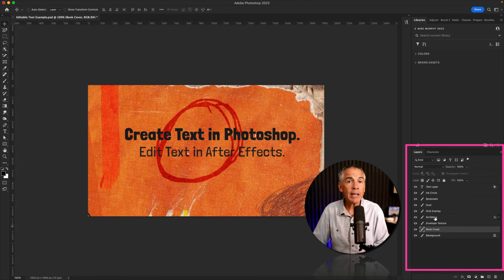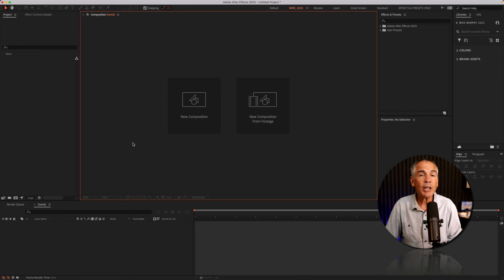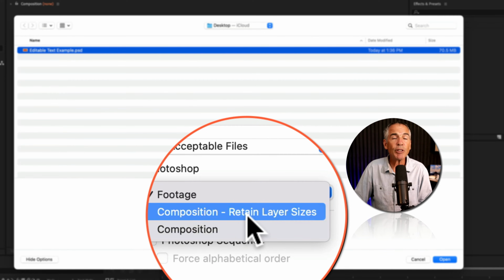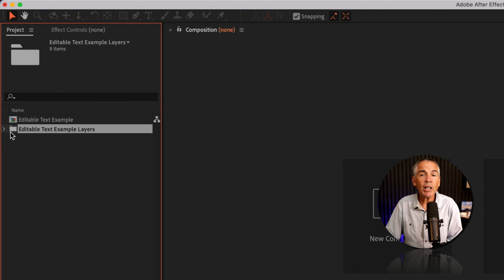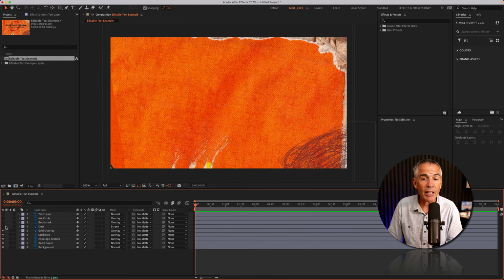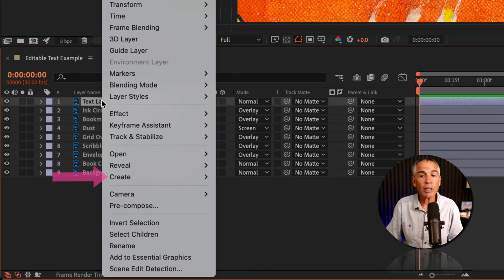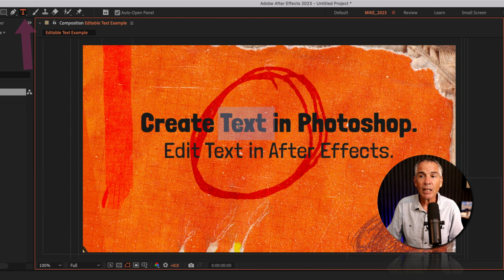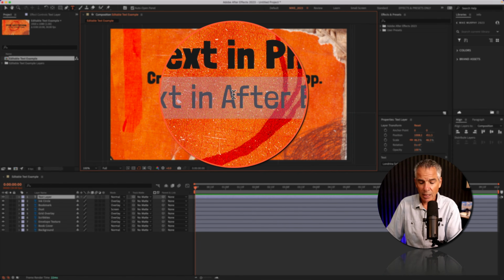How To Convert Photoshop Type to Editable Text in After Effects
This tutorial will show you how to convert text created in Photoshop to editable text in Adobe After Effects CC 2023. You will also learn the steps to import a Photoshop .psd file into After Effects.

Keyboard Shortcuts:
Import: Cmd/Ctrl + i
Type Tool: Cmd/Ctrl + T

Chapters:
00:00  Intro: About This Tutorial
00:18  Photoshop Document Overview
00:35  Save Photoshop (.psd) File
00:51  After Effects: Open & Import
01:14  Import Dialogue Boxes
01:47  AE Project Panel
02:02  Open Photoshop Composition
02:18  Problem: Text is Not Editable
02:37  Solution: Convert To Editable Text
03:11  Type Tool: Edit Text

How To Import Photoshop (.psd) File into After Effects CC 2023:
1. Save Photoshop Document as .psd file
2. Open After Effects
3. Go to File Menu and select Import…Files (or use Cmd/Ctrl + i)
4. or, Double-click on empty space in Project Panel to open Finder or Explorer
5. Locate .psd File and select ‘Open’
6. Import as ‘Composition - Retain Layer Sizes’
7. Tick ‘Create Composition’
8. Untick ‘Photoshop Sequence’
9. Click ‘Open’ to Import into After Effects
10. In After Effects dialogue box select ‘Composition - Retain Layer Sizes’
11. Tick ‘Editable Layer Styles’
12. Click ‘OK’
13. After Effects creates new Composition and Folder of .psd files (layers)

How To Convert Photoshop Text Layers to Editable Text in After Effects:
1. In Project Panel, double-click new Photoshop Composition that was created to open
2. Select Text Layers to be edited
3. Right-Click
4. Select ‘Create’
5. Select ‘Convert to editable text’
6. Click
7. Select Type Tool (Cmd/Ctrl + T)
8. Edit Text Layers